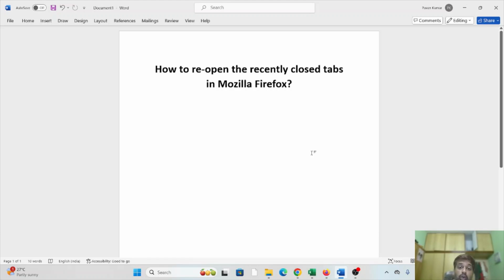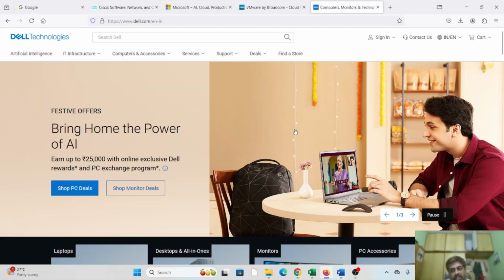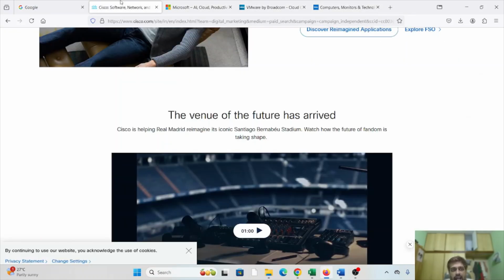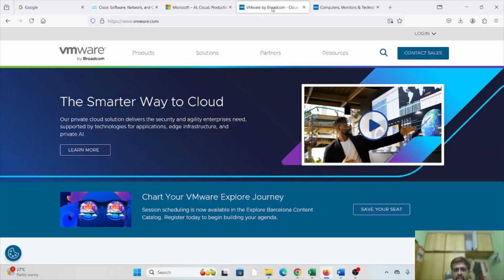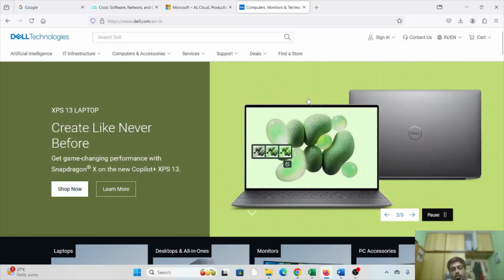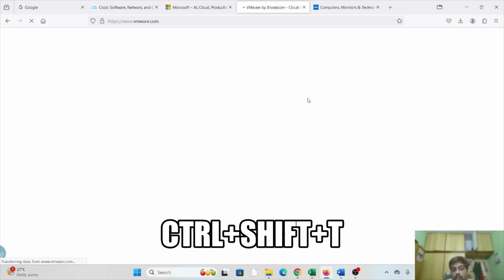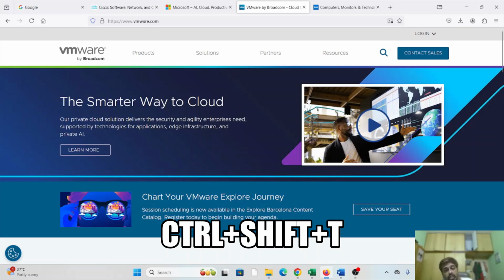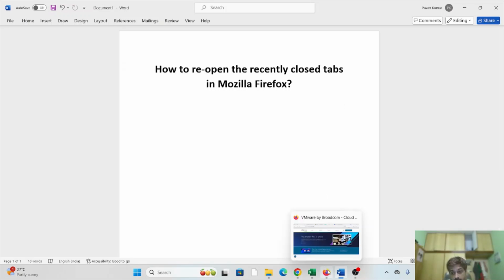How to Easily Re-open Closed Tabs in Mozilla Firefox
lots of  ❤️❤️❤️❤️❤️